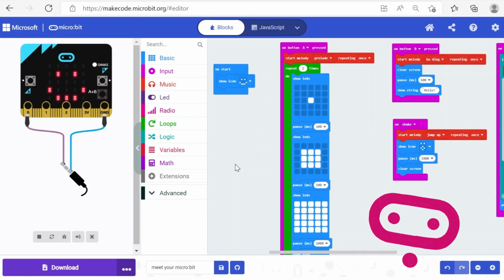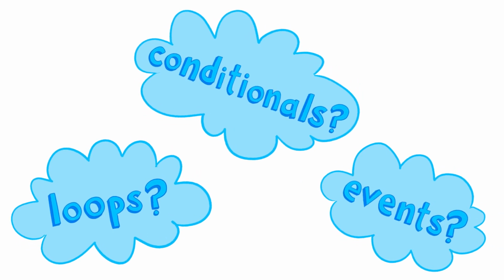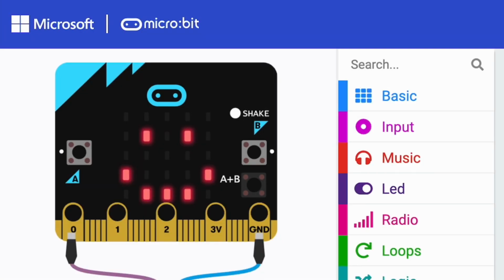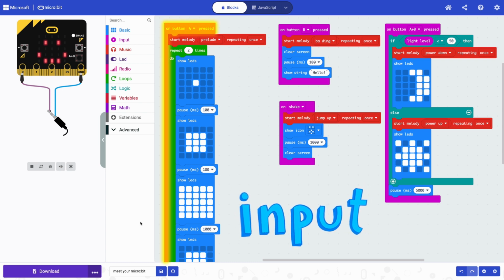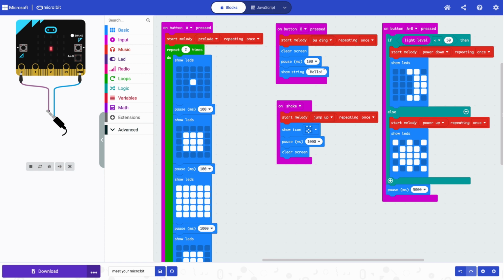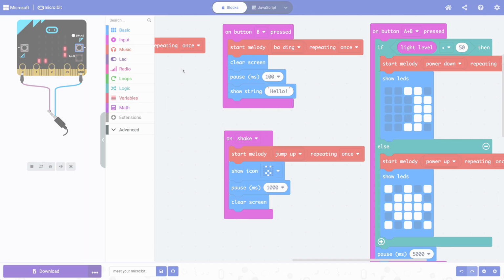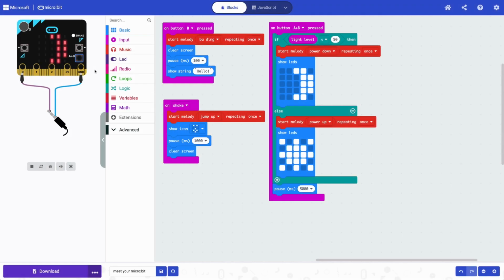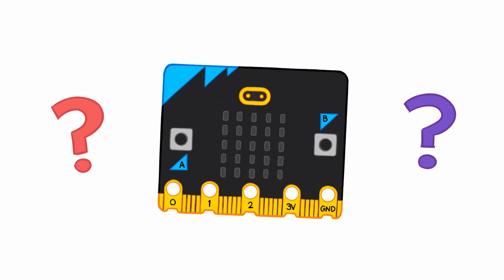micro:bit Physical Computing Fundamentals: meet your micro:bit introduction lesson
The Micro:bit Educational Foundation has partnered with Code.org to offer teachers resources to add physical computing with the BBC micro:bit device as an extension to their elementary school CS Fundamentals curriculum.